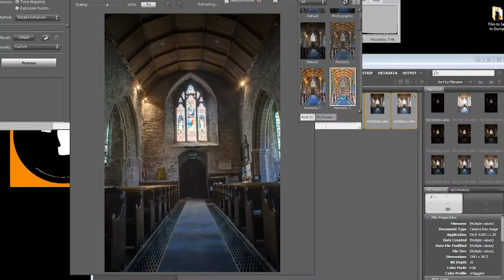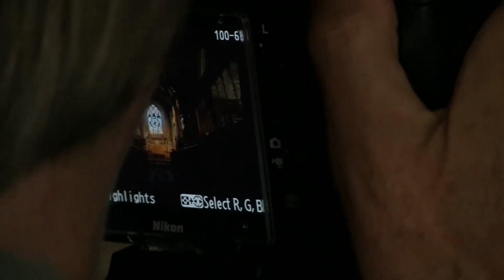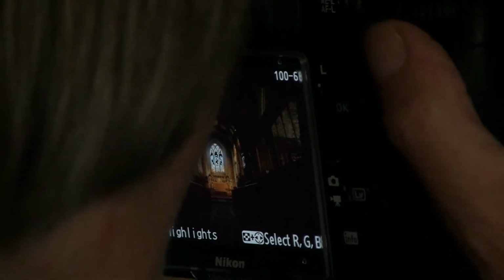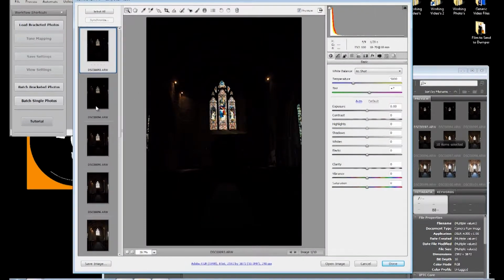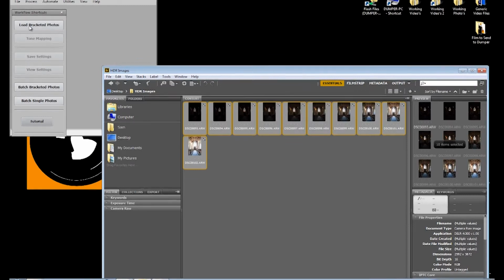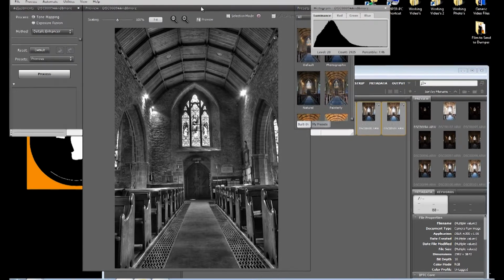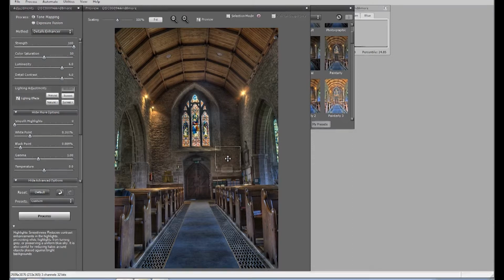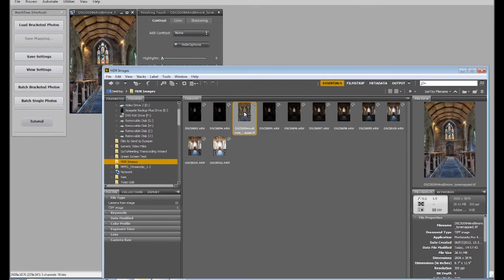PHOTOGRAPHY BASICS | Introduction to HDR Photography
HDR (High Dynamic Range) is a technique where to combine multiple exposures to produce an image that contains more highlight and shadow detail that can not be achieved with a single image.

Nigels shooting with the Nikon D300